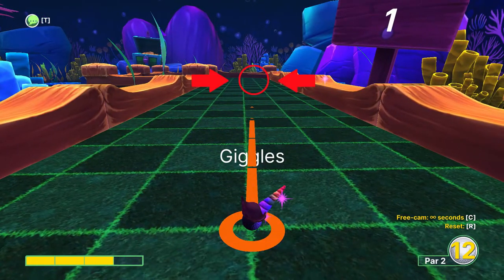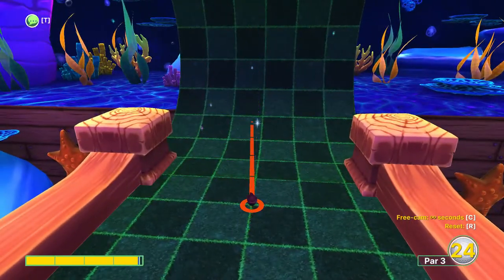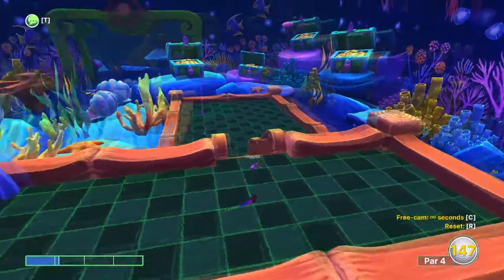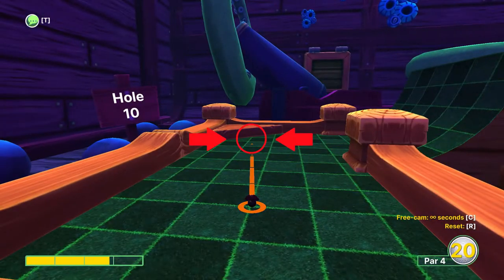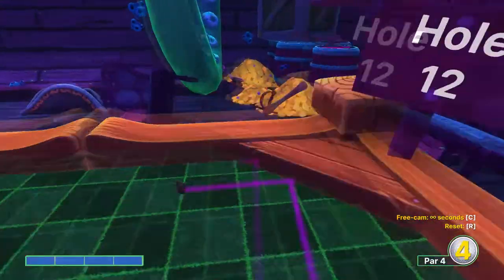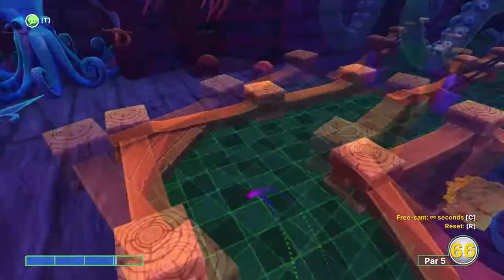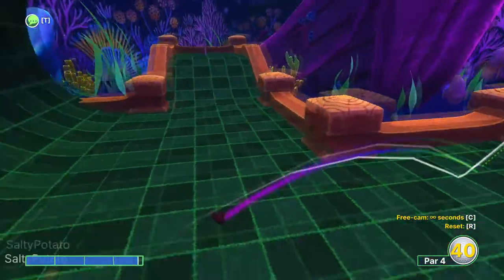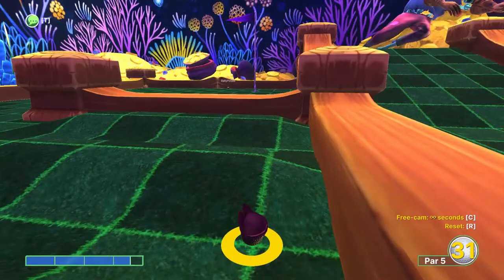The Deep Under Par "Blacklight Boss" Achievement Guide - Golf with your Friends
Handy guide for getting the Blacklight Boss achievement/trophy for getting under par on The Deep map in Golf with your friends.